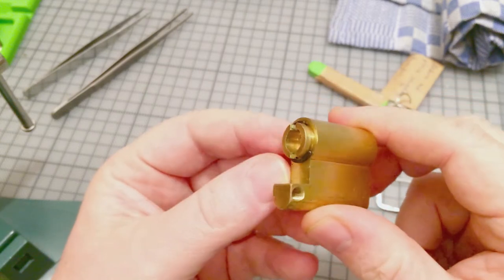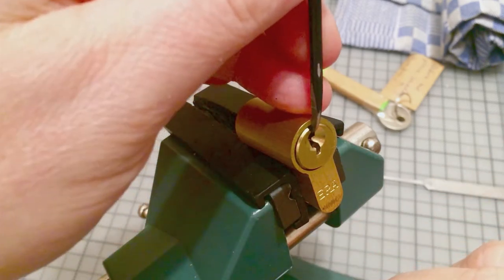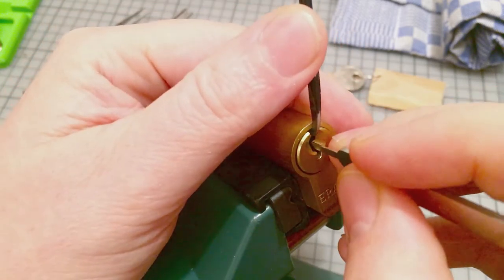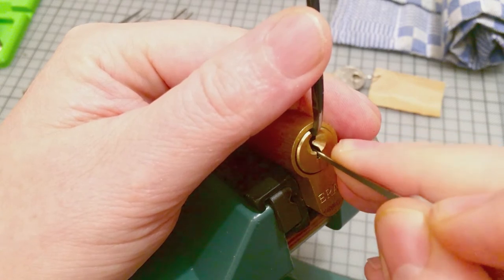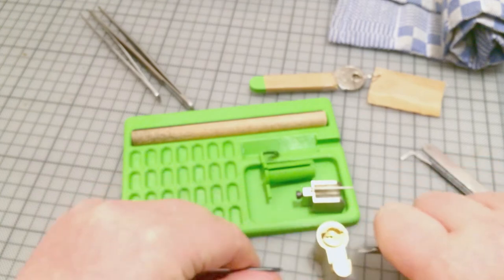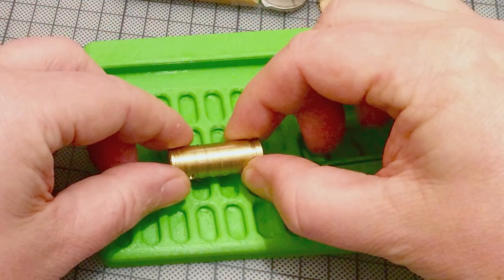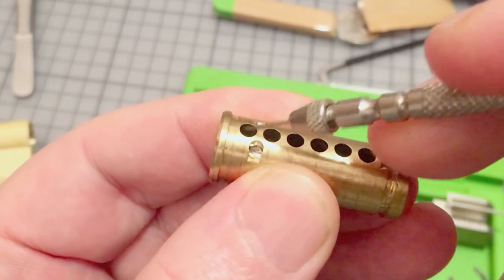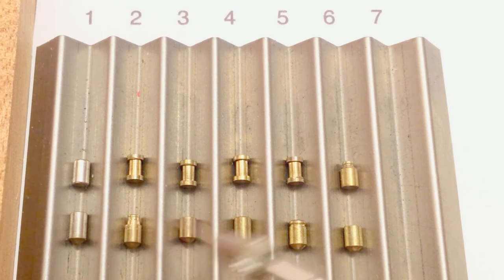[065] Challenge lock from redcatimaging picked and gutted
Thank you so much Tom for this amazing lock. I needed too much time. You had sent the lock to me in June 2016. After a long break I finally could open it. I'm well chuffed! Cheers buddy

All my videos are tutorials with hints and tips about lock picking for beginners.

A few from the Southord slimline picks

Pinning tray and different tools are from security-elements.